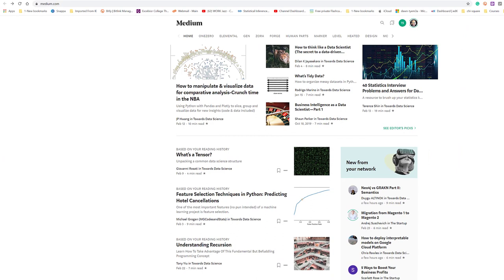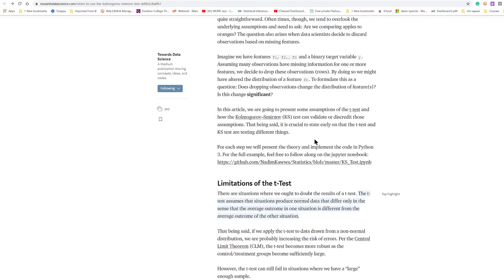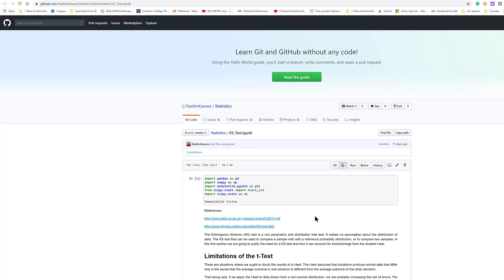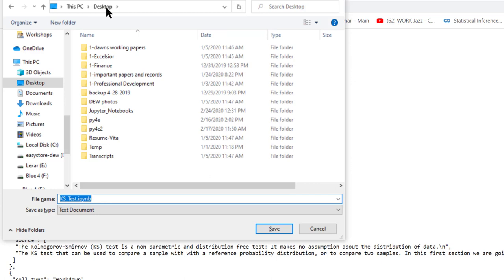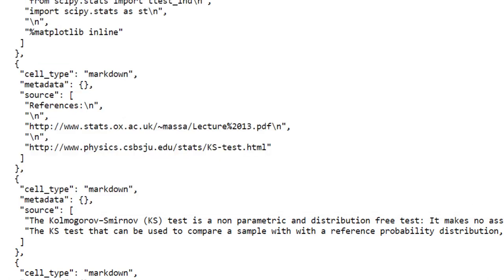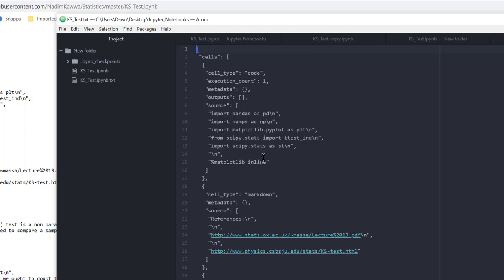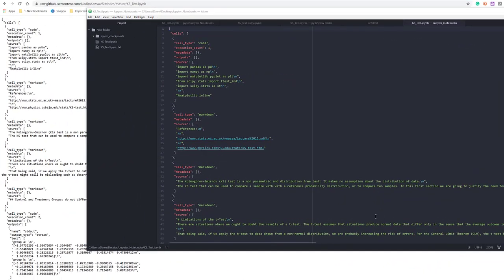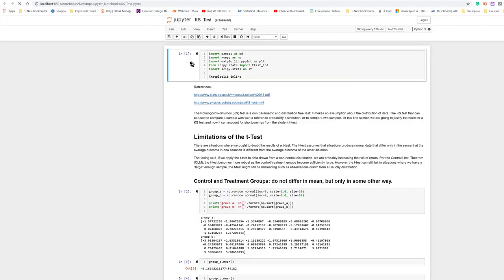How to Download Python Jupyter Notebooks from GitHub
How to quickly get - download a Jupyter Notebook from GitHub so you can follow along in your desktop Python environment.